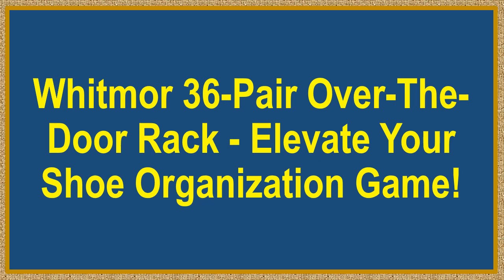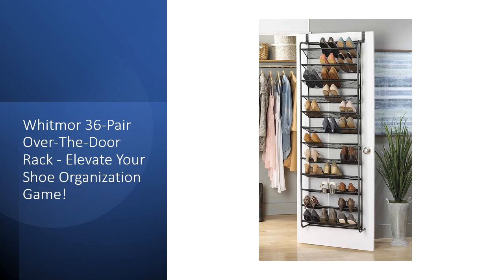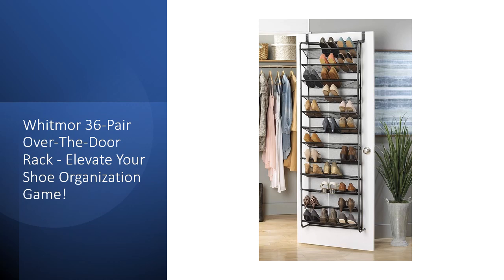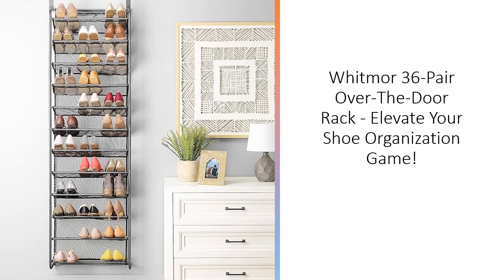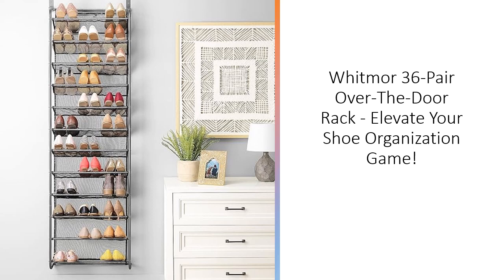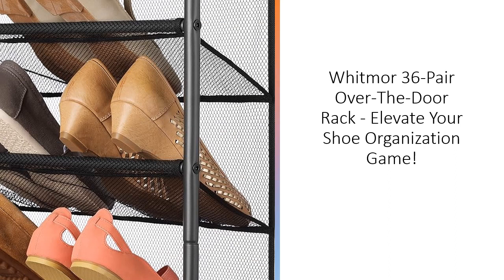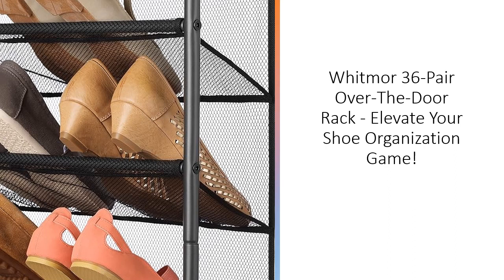Whitmor 36-Pair Over-The-Door Rack - Elevate Your Shoe Organization Game!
Maximize your space with the Whitmor 36-Pair Over-The-Door Rack in Gunmetal Gray. This shoe organizer boasts a unique metal and mesh design, striking a perfect balance between durability and functionality. The powder-coated gunmetal finished frame with black mesh shelves adds a touch of elegance to your storage solution. The over-the-door hooks are adjustable to fit varying door sizes, making it a versatile addition to any home.

Assembly is a breeze with included tools, and the mesh-lined back ensures shoes stay in place while preventing scuffs on your door. Whitmor's attention to detail shines through, providing a sturdy epoxy-coated frame for structural stability. With dimensions of 7.5 L x 21.625 W x 69.0 H inches, this shoe rack fits seamlessly behind most doors, utilizing previously unused space effectively.

Whitmor's commitment to quality is evident in the careful construction of this gunmetal shoe rack. The adjustable over-the-door hooks ensure compatibility with most standard interior doors. Say goodbye to clutter and hello to an organized, visually appealing shoe display. Whitmor's Mesh & Metal OTD Shoe Rack doesn't just store shoes; it transforms your dead door space into a stylish showcase for your footwear collection. Step into a clutter-free home with the Whitmor 36-Pair Over-The-Door Rack!